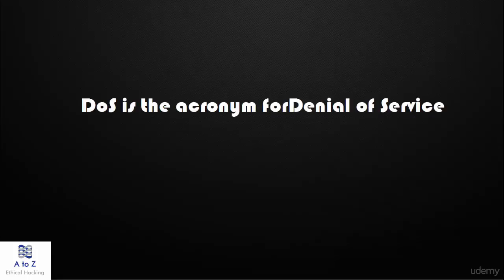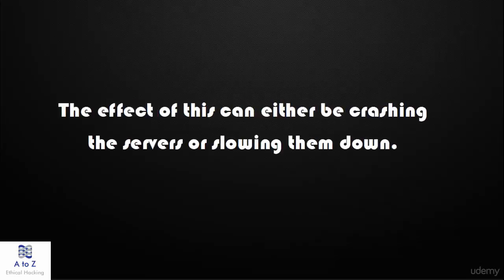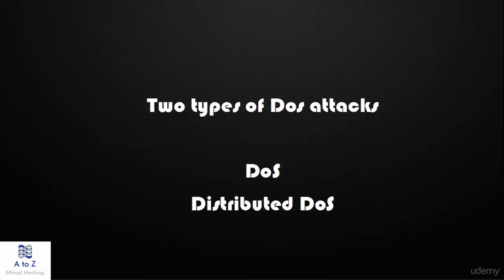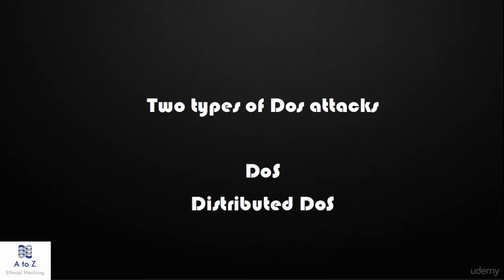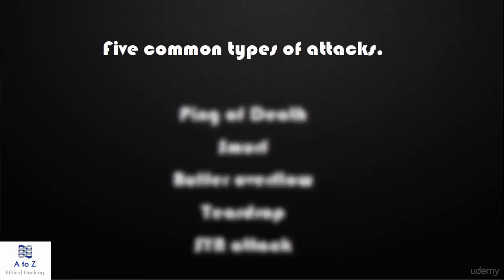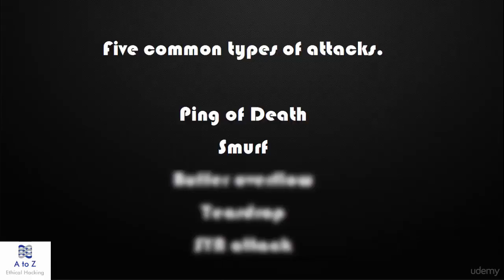087 dos attack introduction